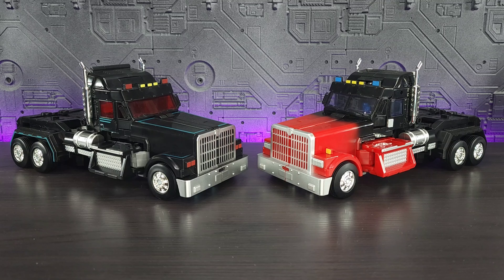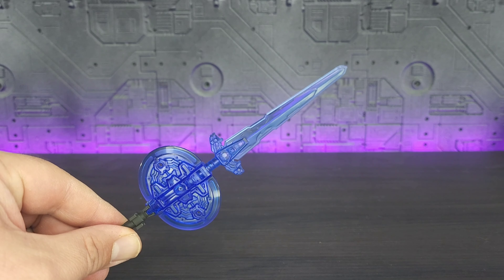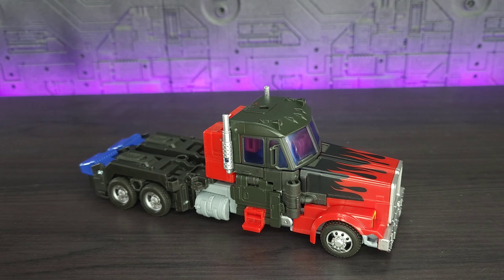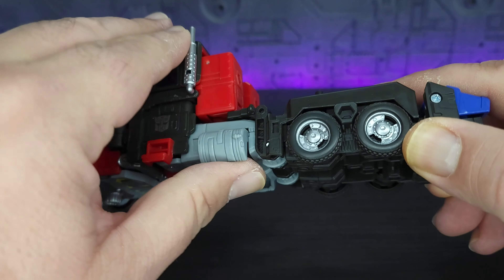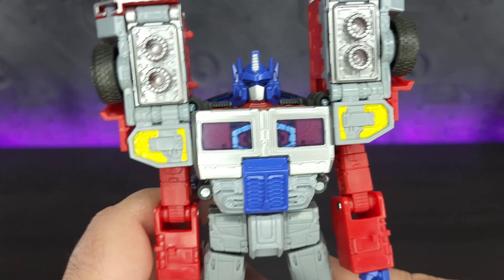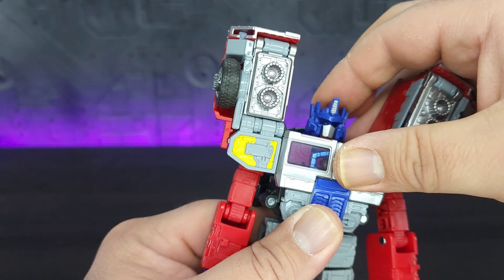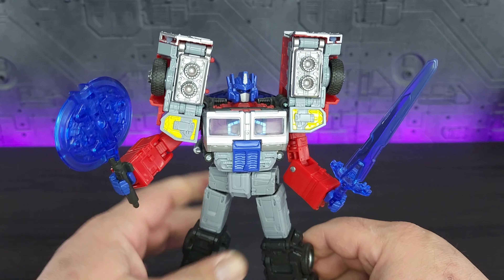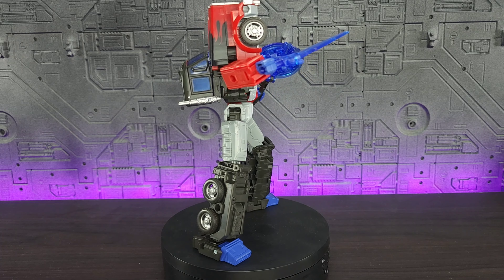Transformers Legacy Leader Class Laser Optimus Prime Review!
Transformers Legacy Laser Optimus Prime Review!

Check out my friend and fellow youtuber Razyel Kane Reviews to see more toy reviews but more importantly everything Voice Acting!